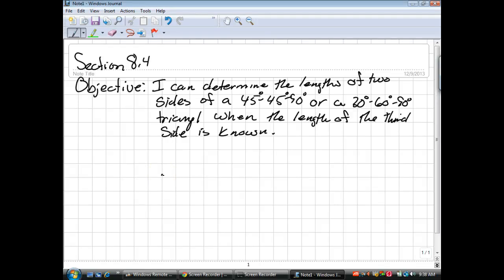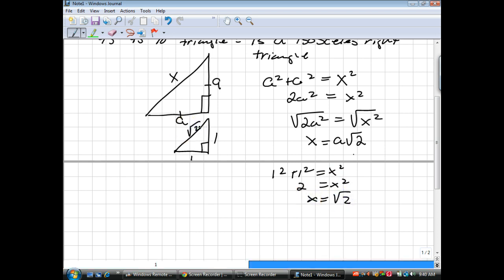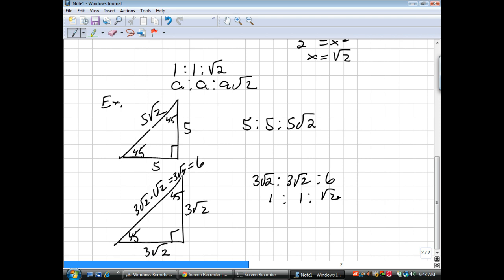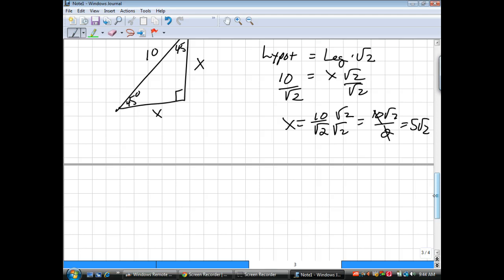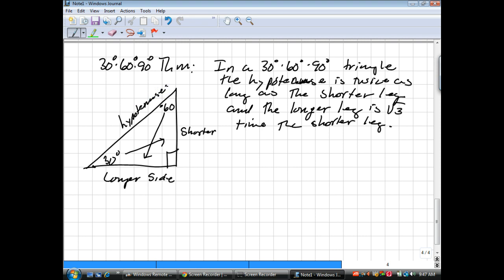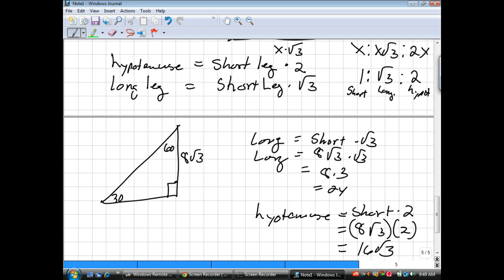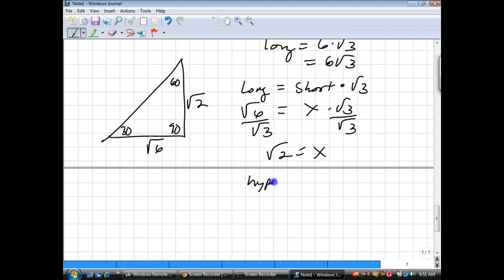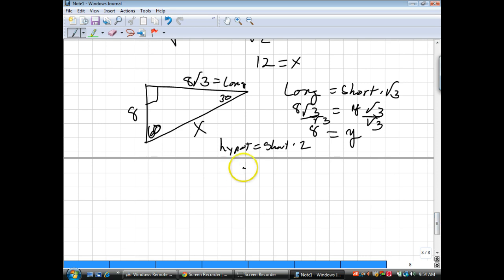H. Geom.Section 8.4